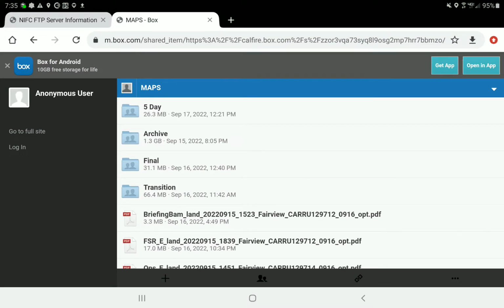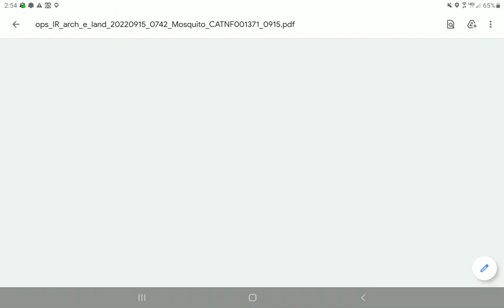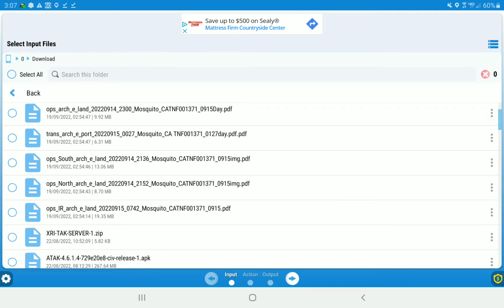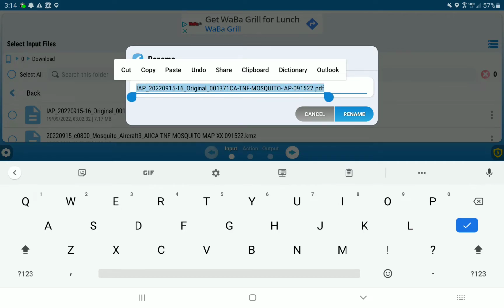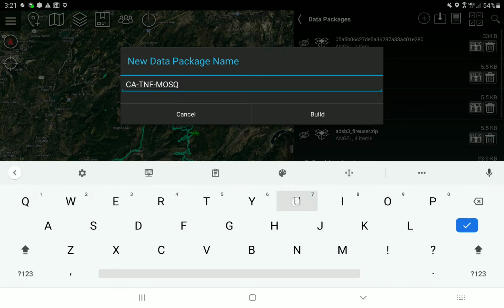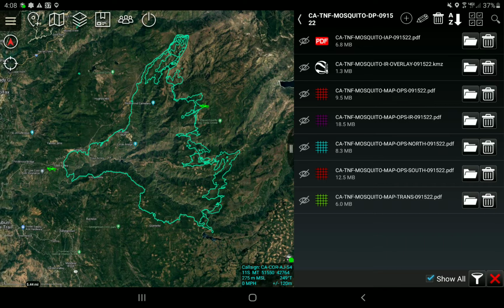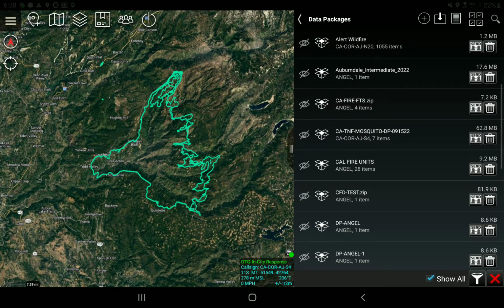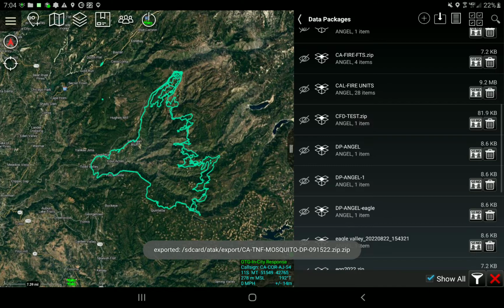Build and Share an Operational Period Data Package using Android on a Wildfire Incident